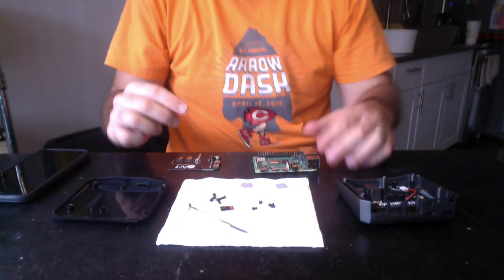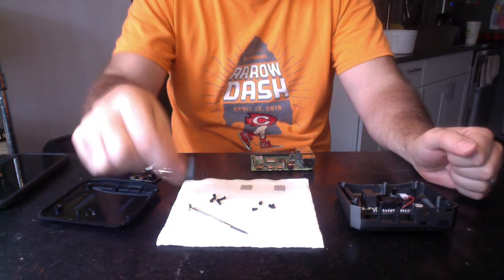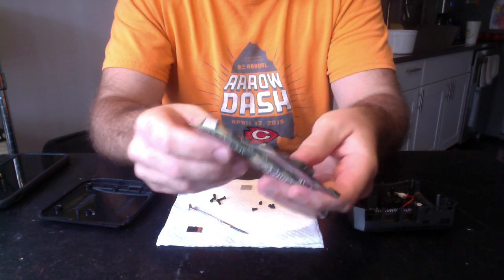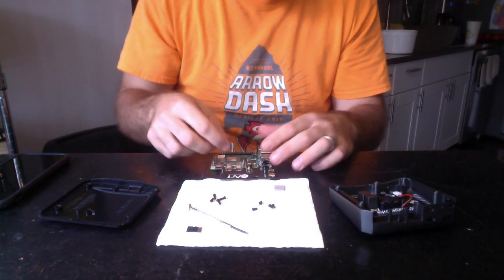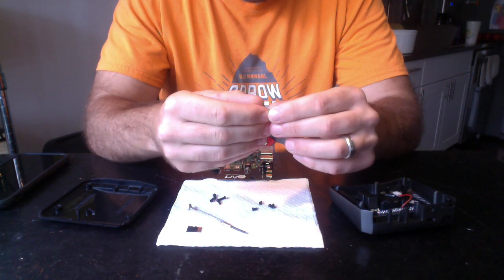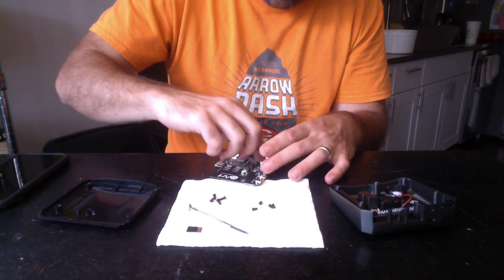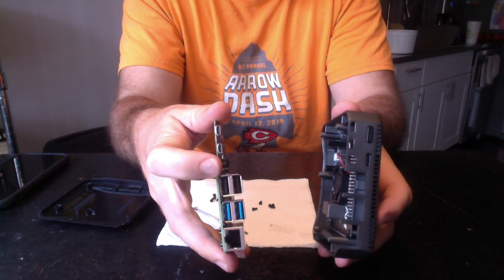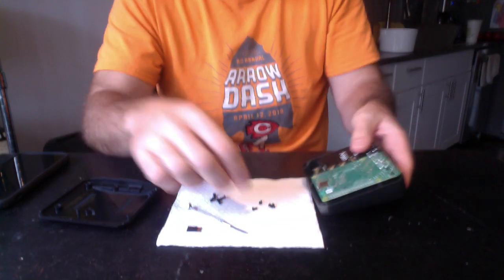Building Raspberry Pi for use with Soundjack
Construction of Raspberry Pi 4 with Argon 1 case. Micro SD card loaded with pre-configured OS for FastMusicBox.